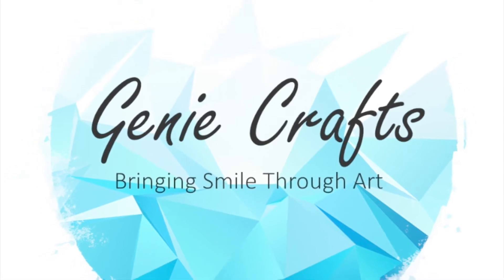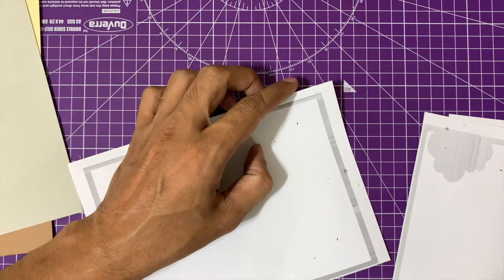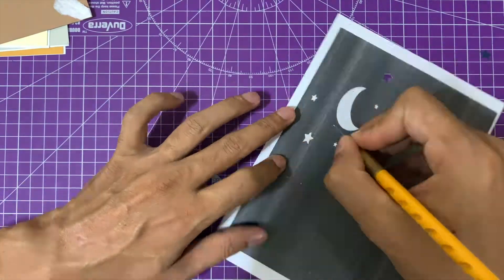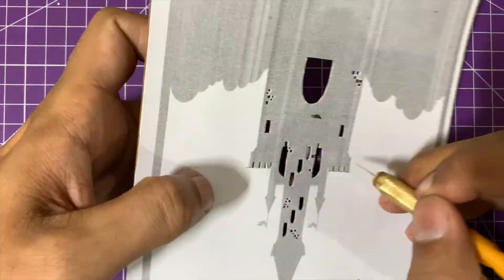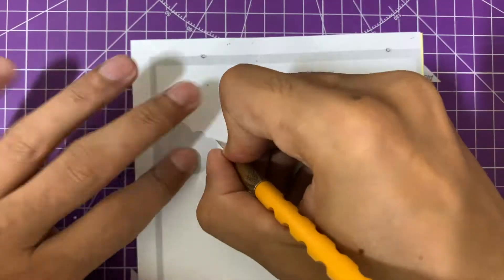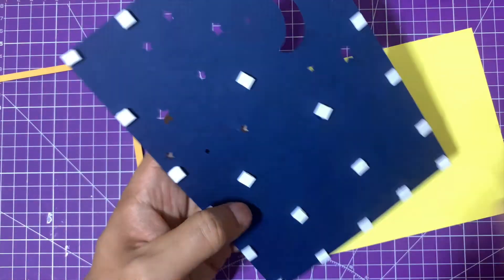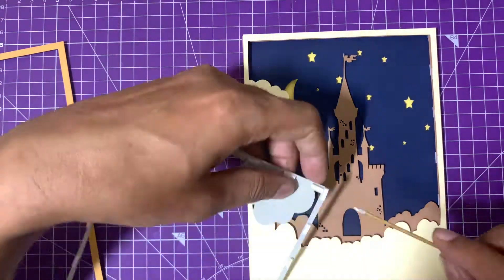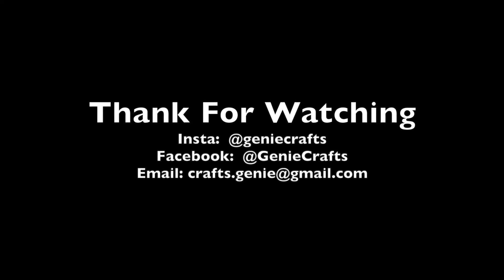CASTLE NIGHT - LAYERED PAPER ART | PAPER CUTTING ART TUTORIAL | MULTI LAYER PAPERCUT ART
Learn how to make this beautiful castle in night themed layered paper cutting art. You can download the template at below link -

Materials used the video

1. 220 GSM collared craft paper
2. OLFA paper cutting knife
3. Self healing PVC paper cutting mat
4. Double sided tape 2mm thick

Happy Crafting,
Genie Crafts